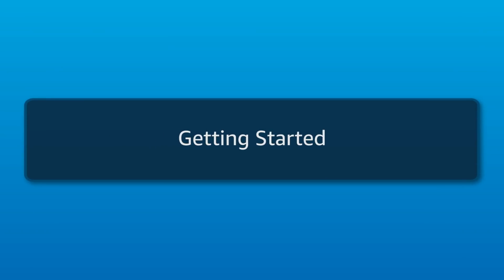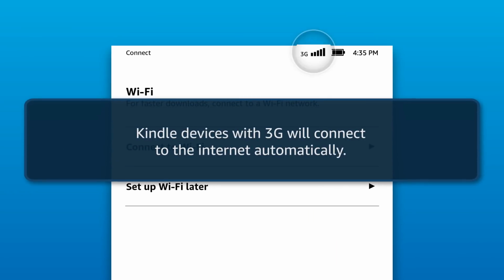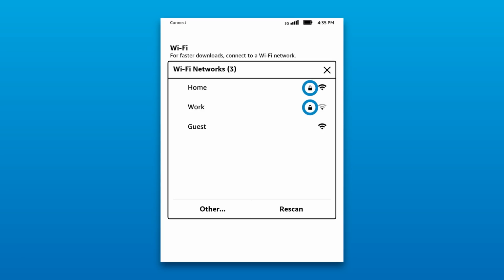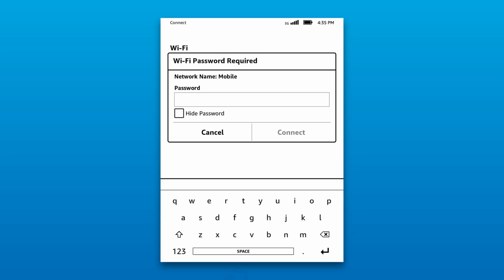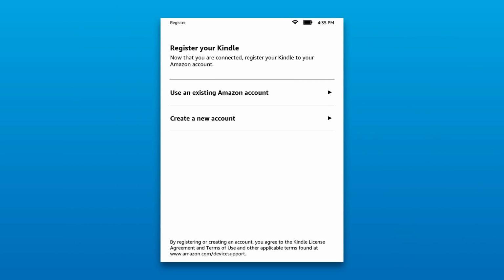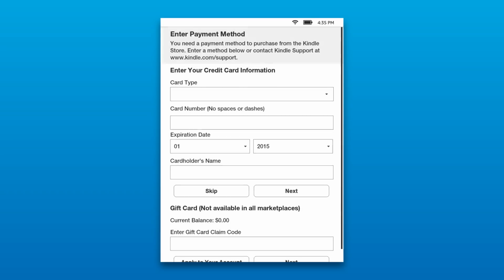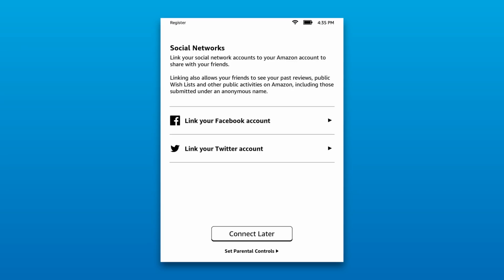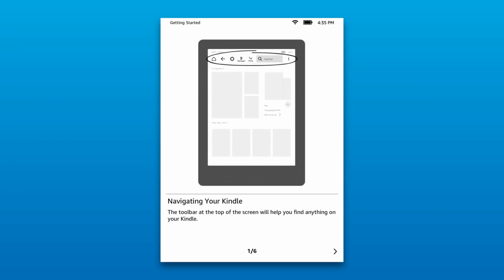Amazon Kindle: Getting Started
This video walks you through the setup of your Amazon Kindle.